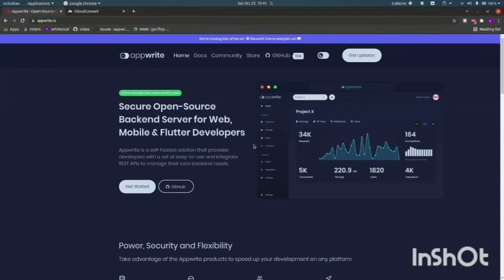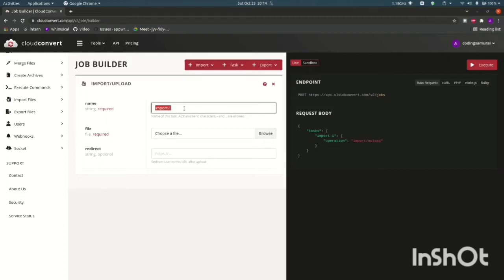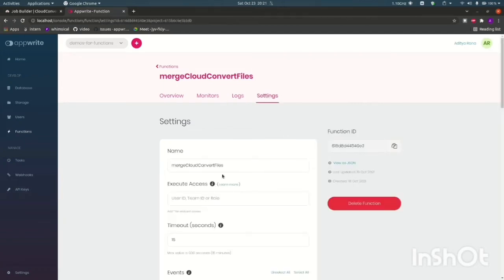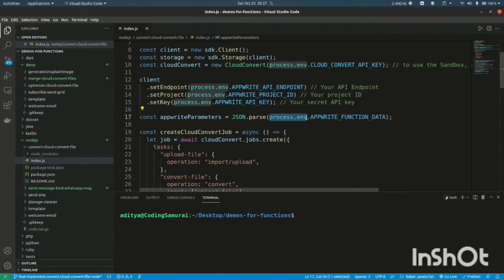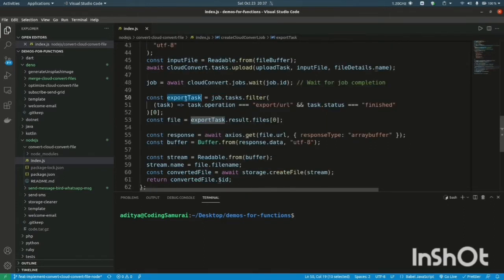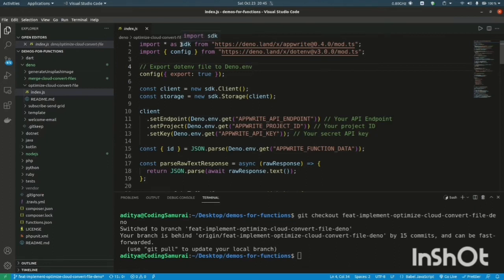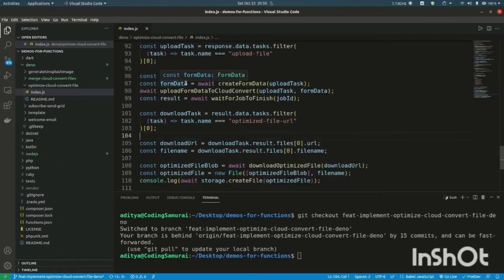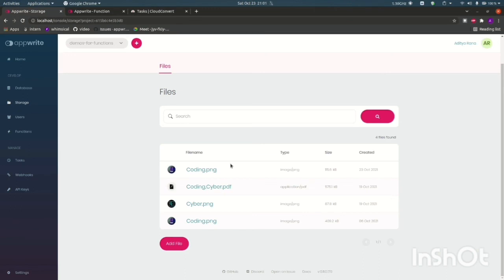How to integrate Appwrite with CloudConvert